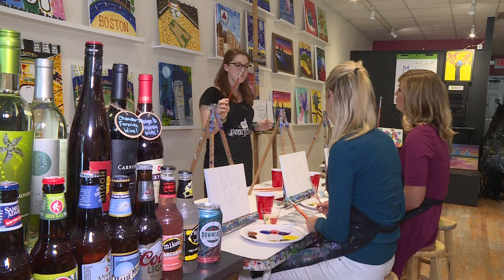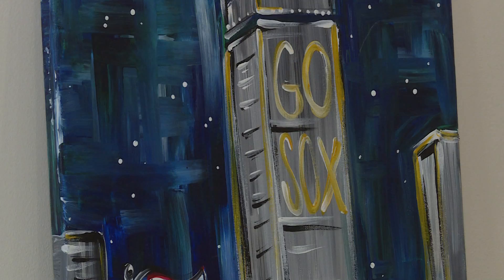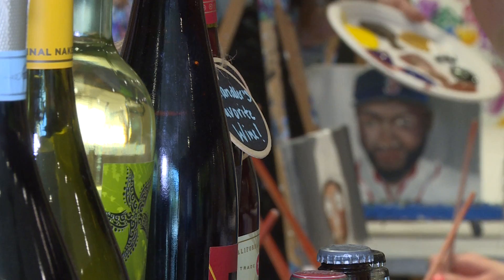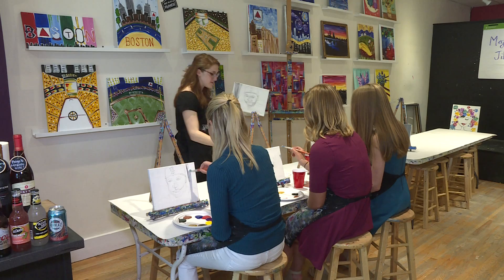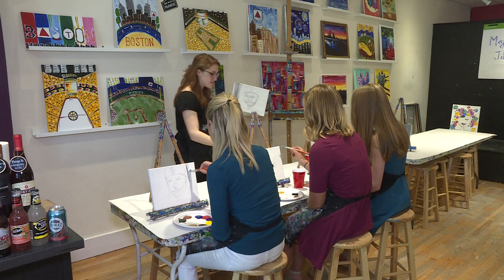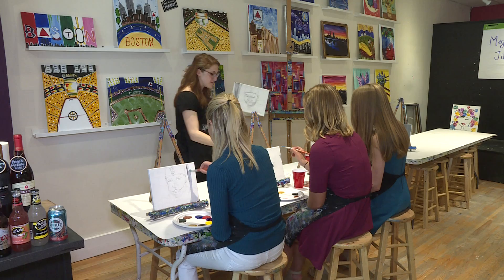David Ortiz Canvas Print Giveaway At Fenway Park (Extended Version)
NESN.com's Ashley Allen, Michaela Vernava and Rachel Holt headed to The Paint Bar in Newton to try their hand at painting Big Papi. You can get your own (better) canvas print of the slugger Tuesday night when the Boston Red Sox give out David Ortiz canvas prints to the first 15,000 fans in attendance at Fenway Park.